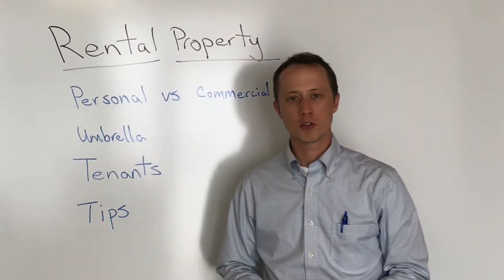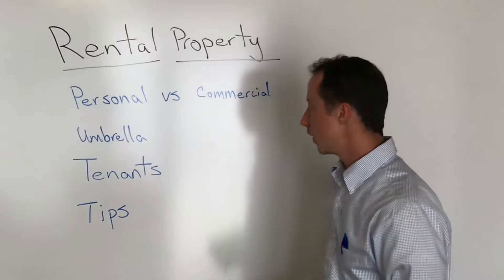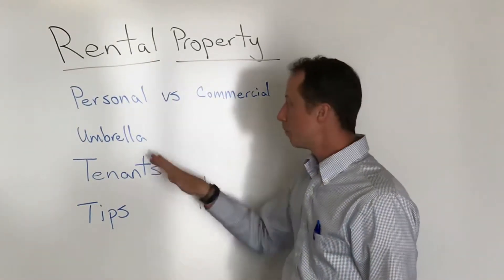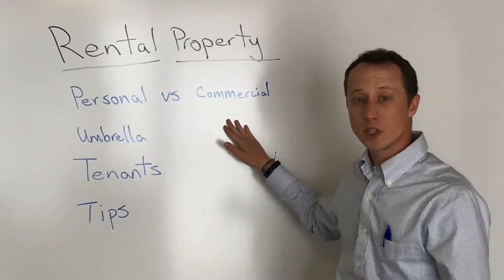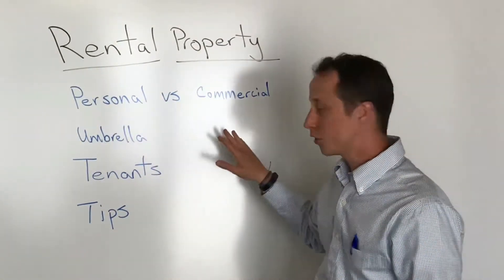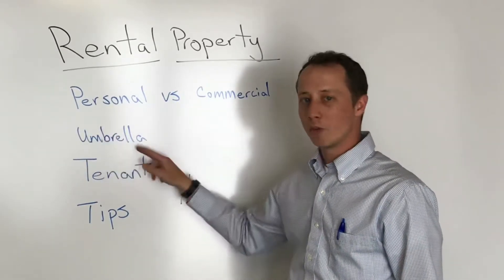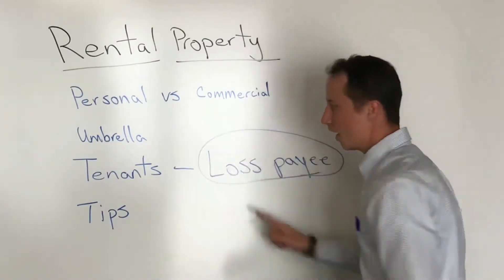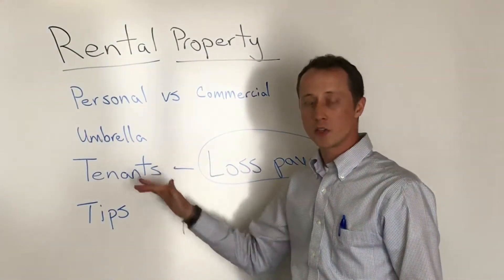Investment property insurance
Investment properties are great for passive income. This week we discuss the correct way to insure your investment and tips to help make that process easier.